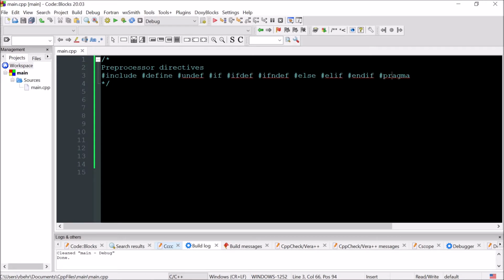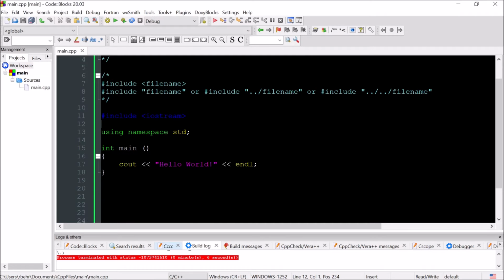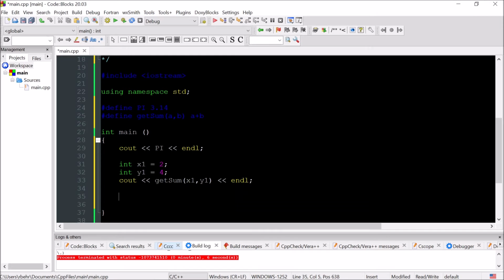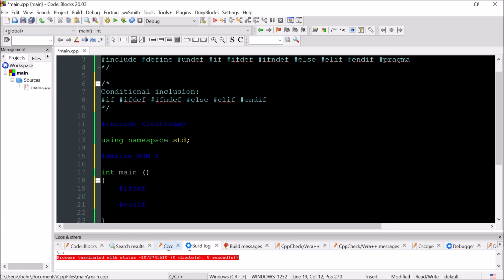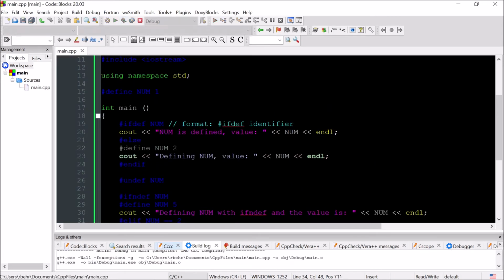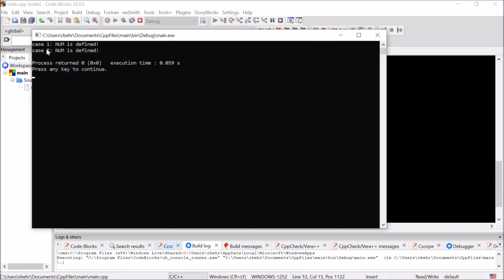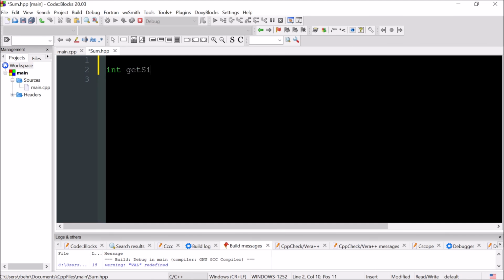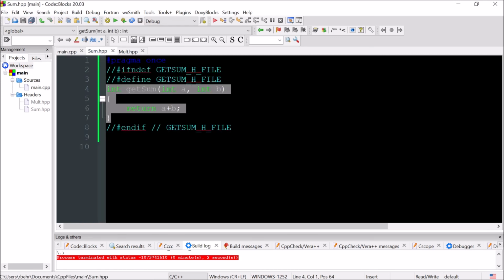Preprocessor Directives in C++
This video presents application and relevant examples for preprocessor directives in C++.